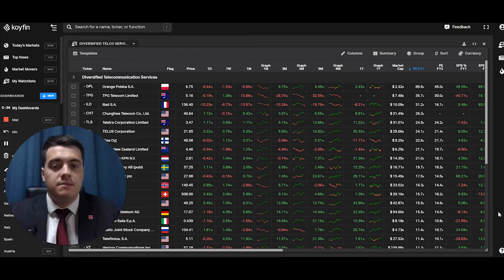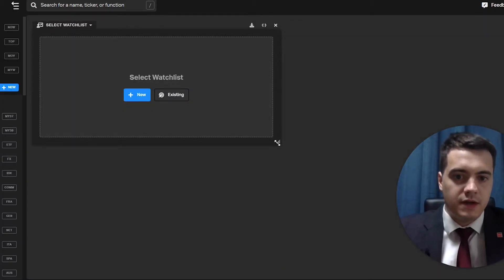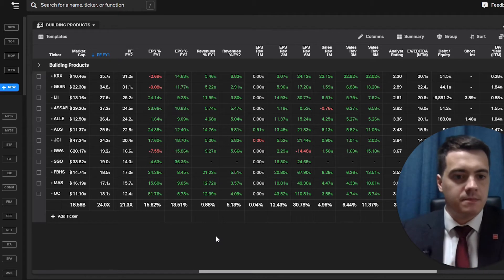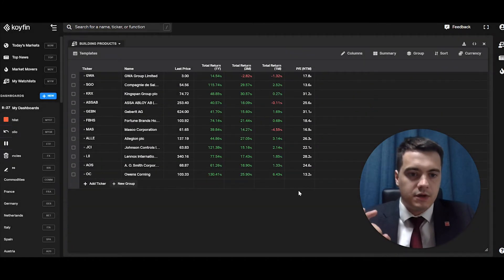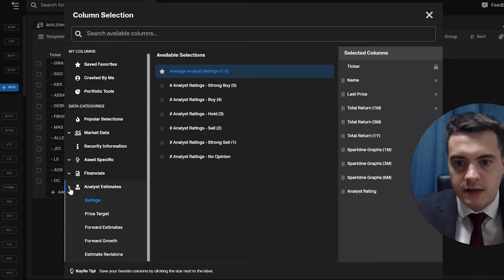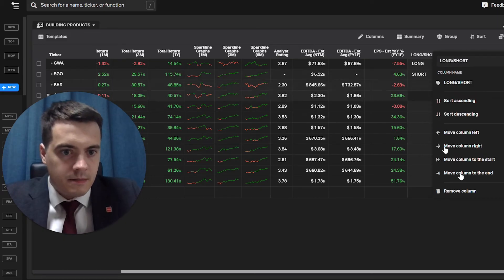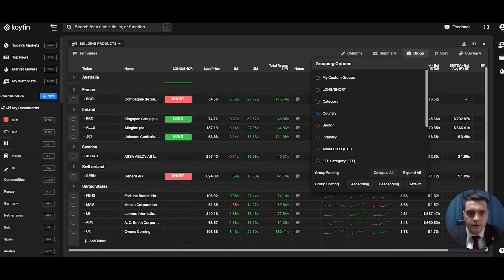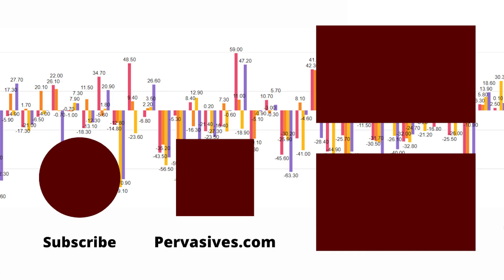Koyfin | Comparing stocks in the same industry or sector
In this video, we will explore Koyfin's capability to compare stocks within the same industry, sector, or geographical region, with thousands of relative financial metrics.

We are going over how to create a dashboard that list all the relevant metrics to compare stocks through modern fundamental analysis, not purely on a technical analysis, short term day trader mindset, nor on a value investing mindset by looking at a really long term picture.

Koyfin allows you to create groups by industries or sectors, it allows you to add averages on you dashboard, and you can also change the currency settings. We also cover how you can add notes to securities and stocks, as well as your customized fields to write text, color labels etc. We used the example of create a long - short custom column to demonstrate the capabilities.